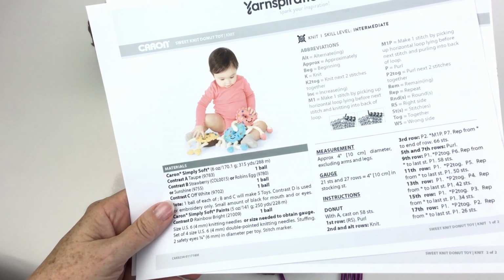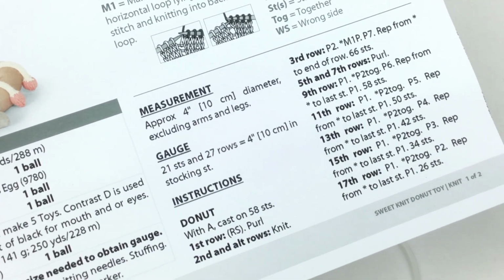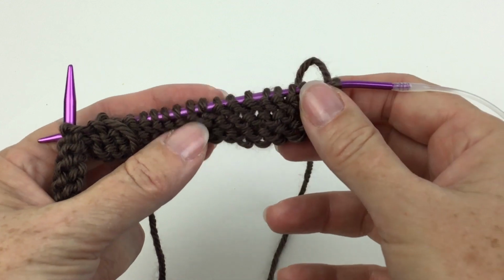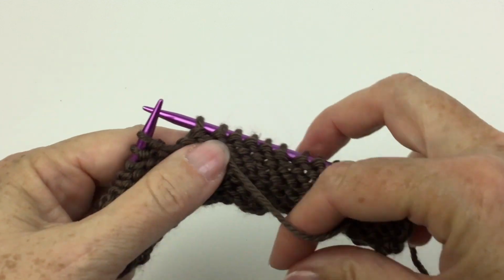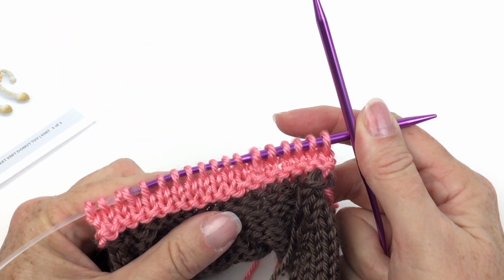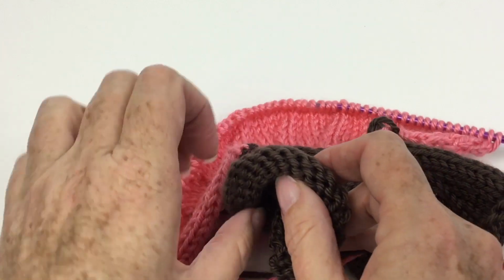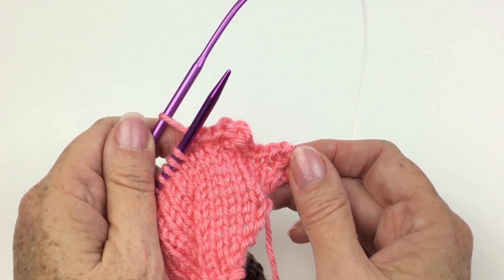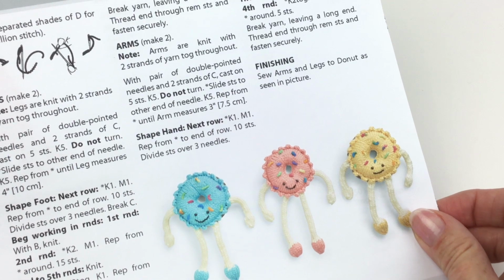Knit the Sweet Knit Donut Toy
Create an adorable Sweet Knit Donut Toy with this free crochet pattern from Yarnspirations. This fun and playful project is perfect for adding a handmade touch to gifts, décor, or toy collections.

Follow Us for More Inspiration!